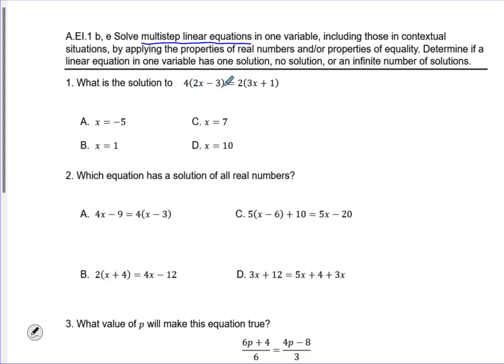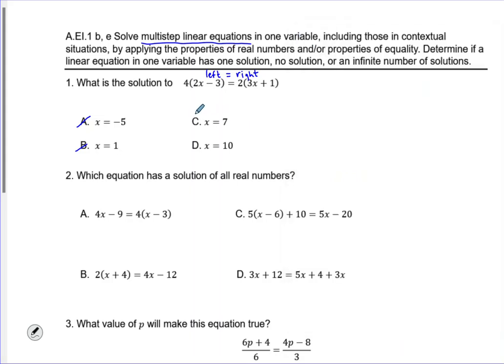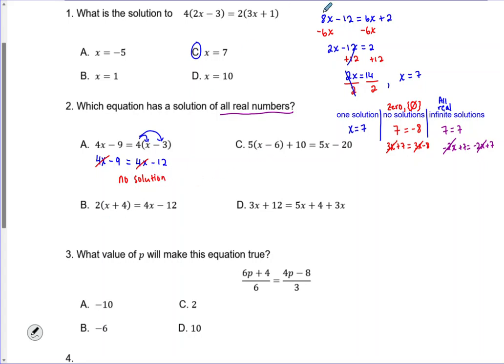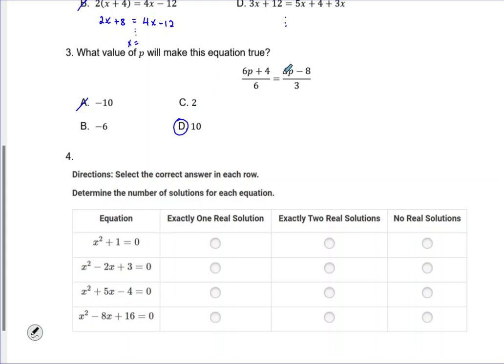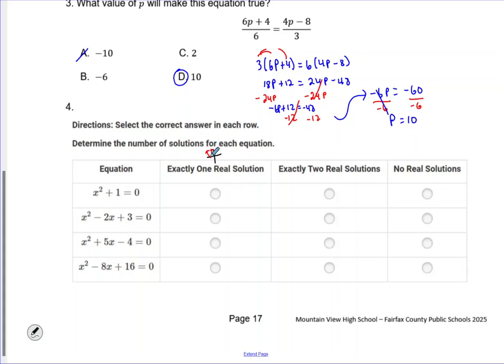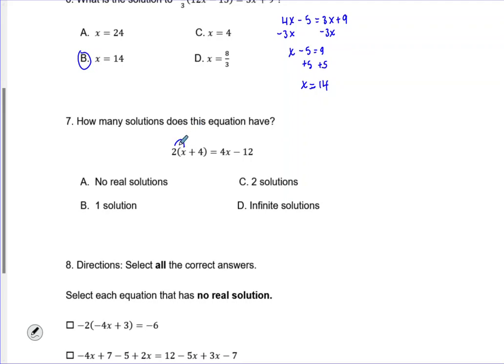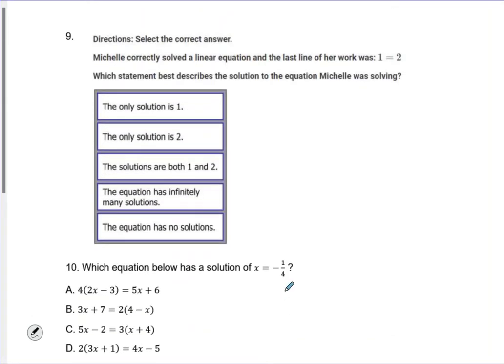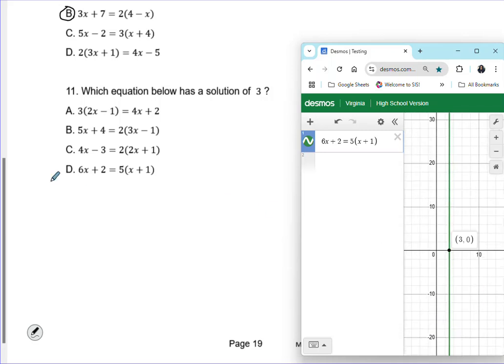11. Solving Multistep Equations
Algebra 1 SOL 2023